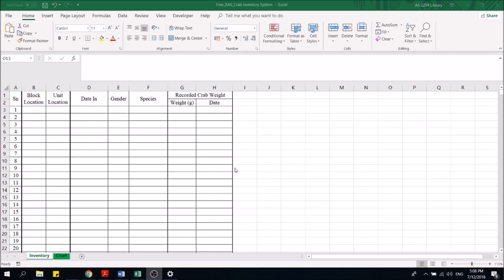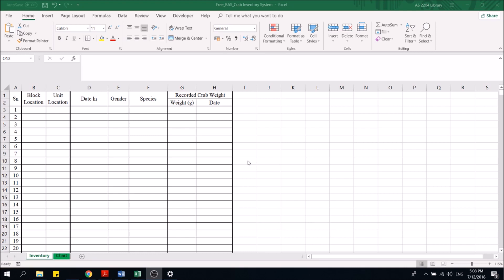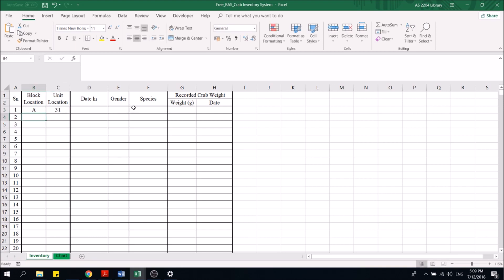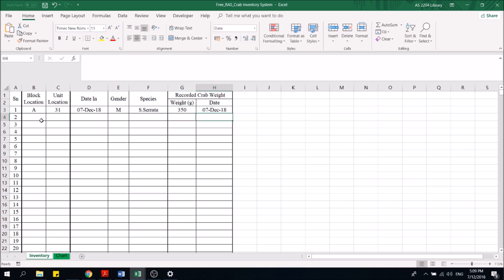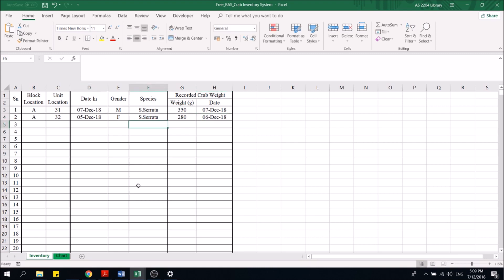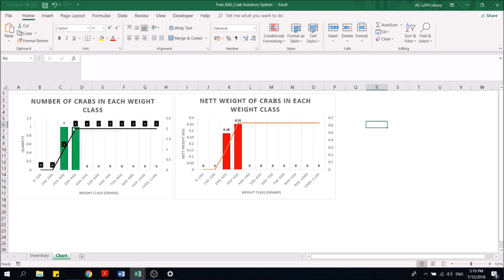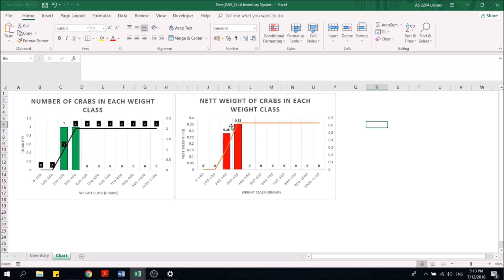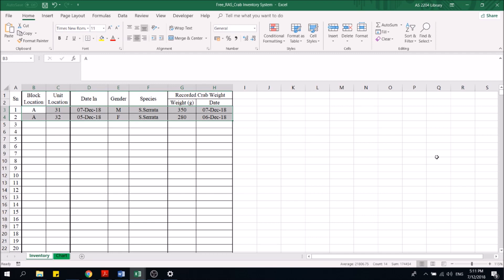Free Inventory Excel Sheet for Mud Crab Farming Management System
One beneficial point of using vertical farming boxes that you can have absolute control of your inventory planning. As crabs are farmed in individual boxes, you can use a simple database to keep track of your crabs in your farm. In RAS we use a simple excel database, to track our crabs. Check out this video! Should you need to excel, you can download it at this link!

PS: We conduct monthly courses for those who are interested in mud crab farming!